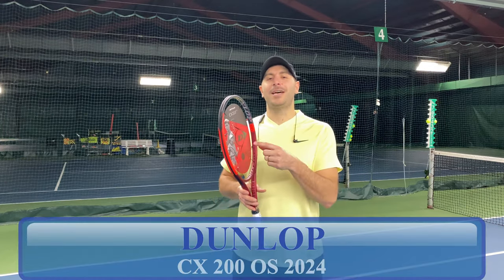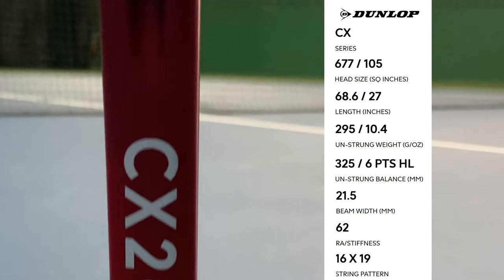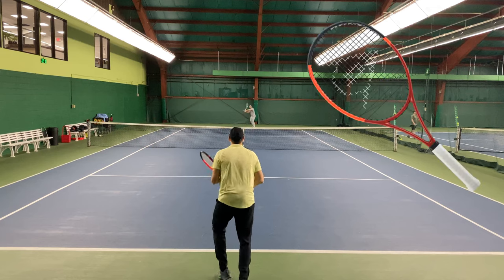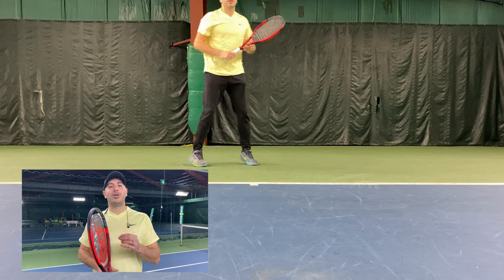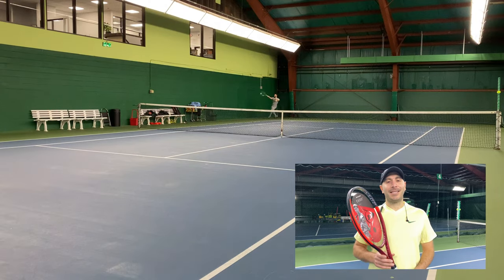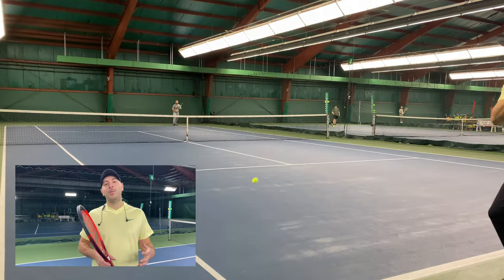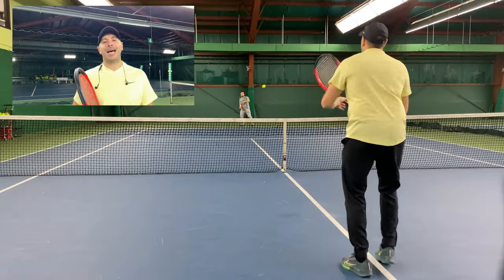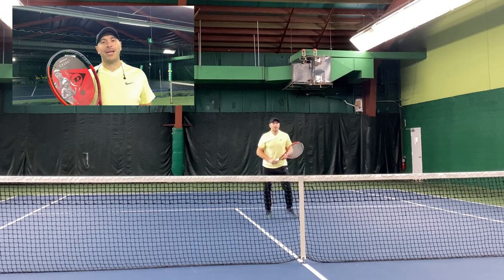Dunlop CX 200 OS 2024 Tennis Racket Review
Dunlop CX 200 Oversize 2024 tennis racquet review by Solow Sports.

Play a faster, more powerful game while retaining a feel and control for every shot. With the largest head size, the lightweight, fast and accurate CX 200 OS is designed for game improvers, advanced juniors and intermediate players.

Headsize: 105 sq. in.
Length: 27 in.
Weight (strung): 11 oz.
Stiffness: 65
Balance: 13.2 in. (3 Points Head Light)
Cross Section: 21.5mm
Swingweight: 313
String Pattern: 16x19
Grip: Dunlop Synthetic